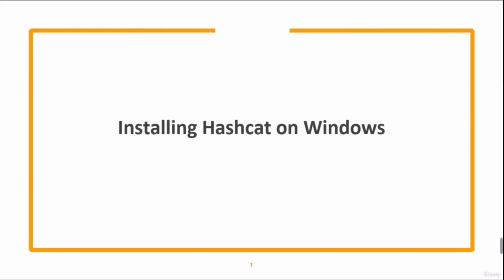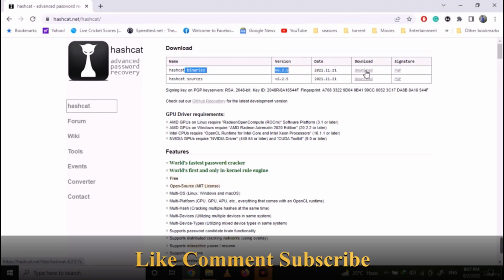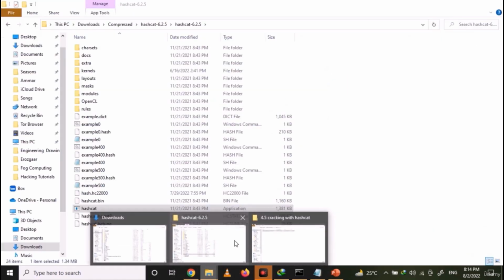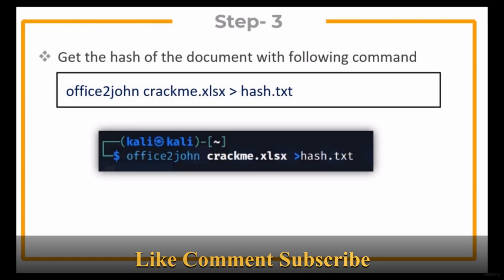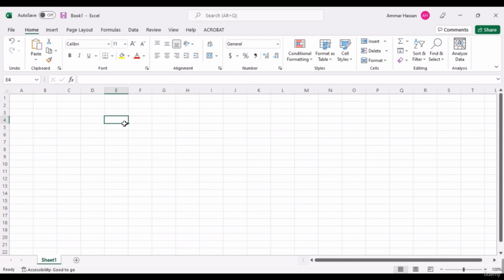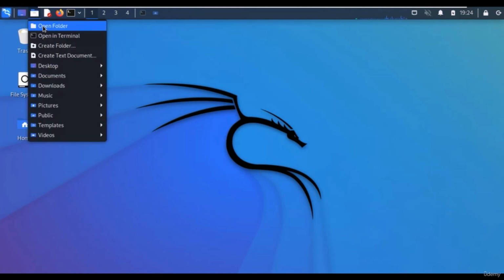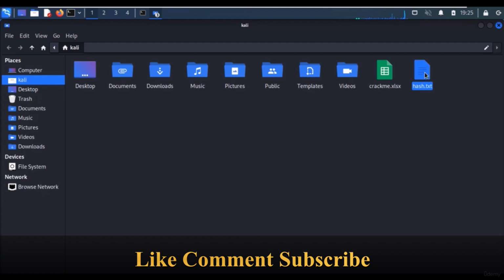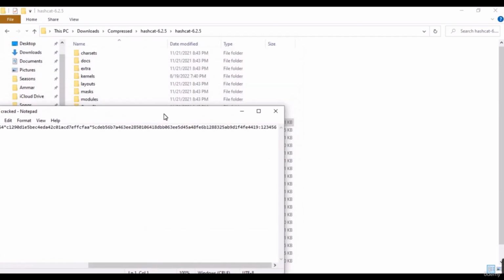How to crack Excel passwords with John and Hashcat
In this tutorial video, learn how to crack Excel passwords using two powerful tools: John the Ripper and Hashcat. We'll guide you through the process step by step, providing practical demonstrations and explanations of each tool's functionality.

First, we'll introduce you to John the Ripper, a versatile password cracking tool known for its effectiveness in deciphering password hashes. You'll learn how to use John to extract password hashes from Excel files and launch various types of attacks, including dictionary attacks and brute force attacks.

Next, we'll explore Hashcat, another popular password cracking utility renowned for its speed and efficiency. Discover how to leverage Hashcat's GPU acceleration capabilities to accelerate the cracking process and achieve faster results.

Throughout the video, we'll provide tips and best practices for optimizing your password cracking efforts, such as selecting appropriate wordlists and attack modes, as well as managing resources effectively.

Whether you're a cybersecurity professional, a digital forensics enthusiast, or simply curious about password security, this tutorial equips you with the knowledge and skills to crack Excel passwords ethically and responsibly. Watch now and enhance your understanding of password cracking techniques with John the Ripper and Hashcat.